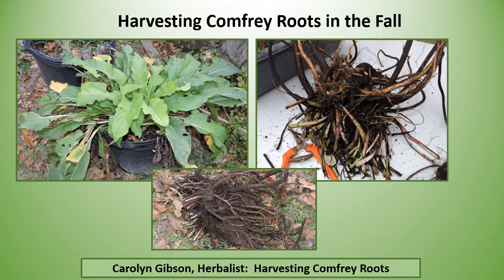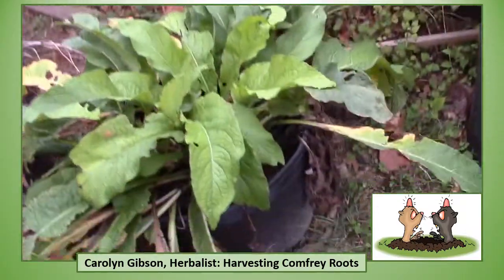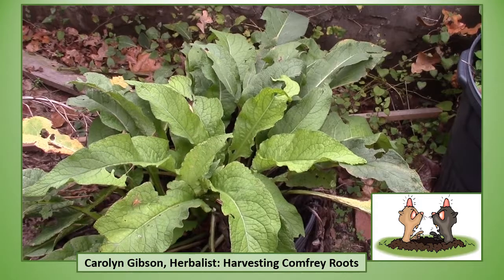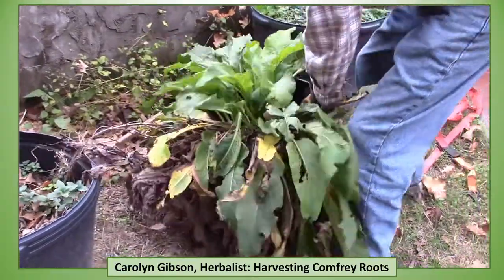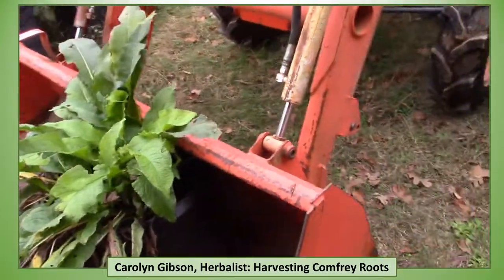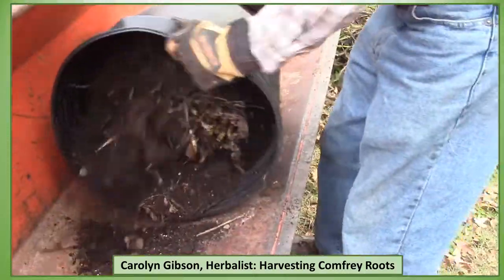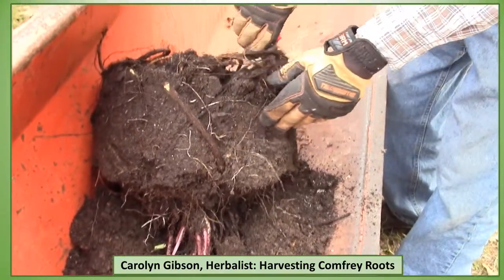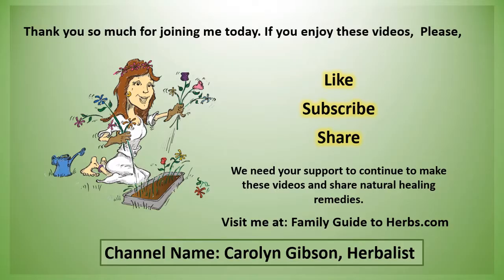Harvest Comfrey Roots in the Fall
Symphytum, Comfrey Roots are harvested in the fall.  Comfrey Roots have more energy in the fall and winter once they have gone dormant.
THREE MONTHS FREE of Audible and Amazon Music